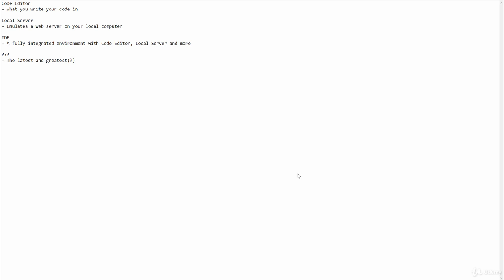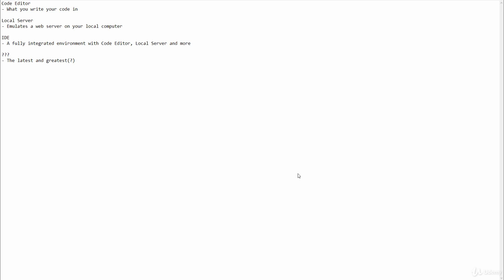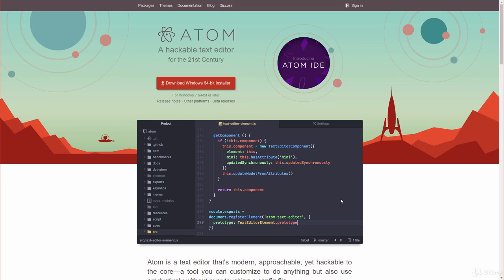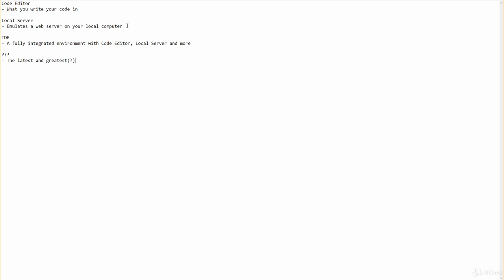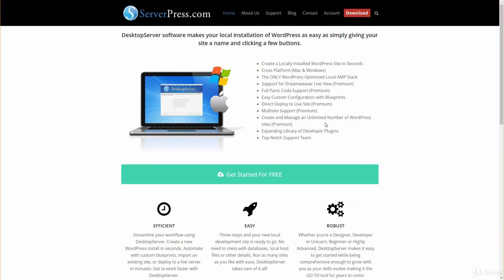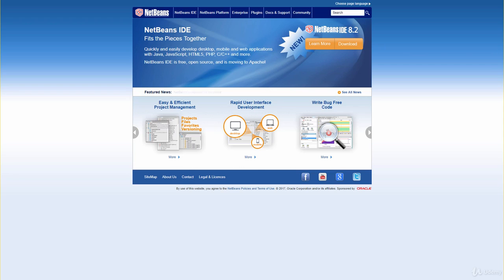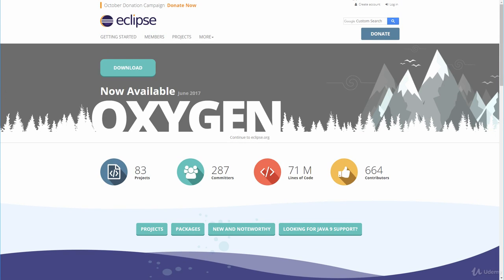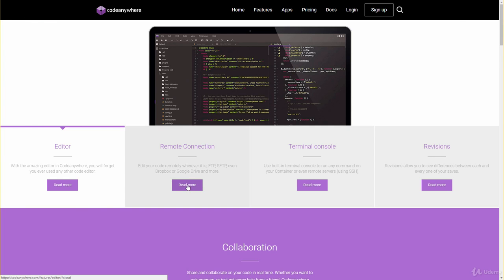Software: Text Editors, Web Servers and IDEs